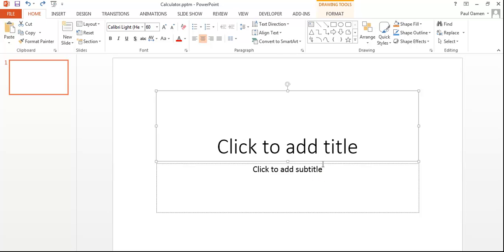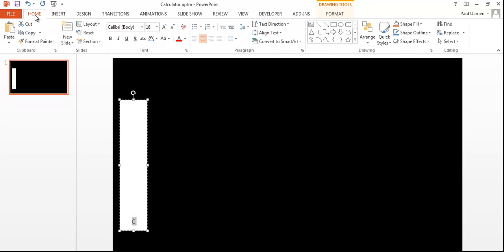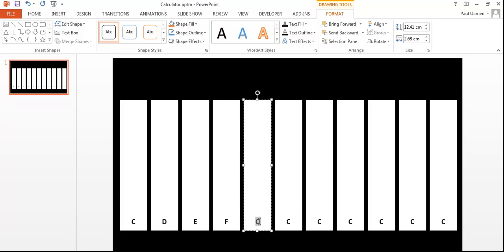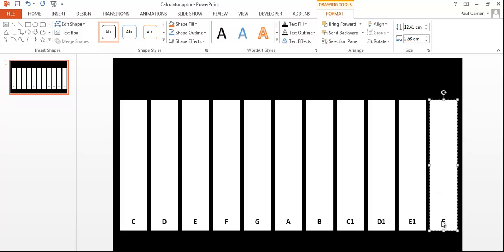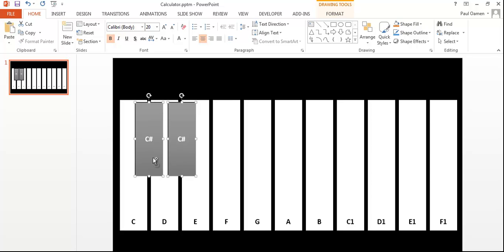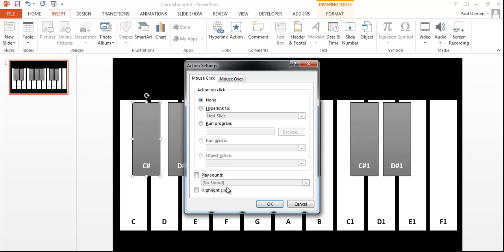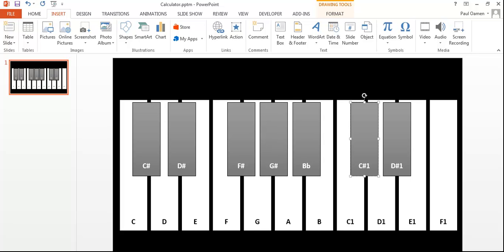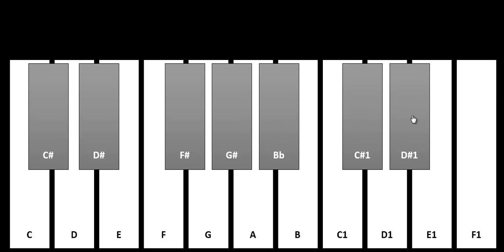How to create a Piano in PowerPoint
Make a Piano in PowerPoint